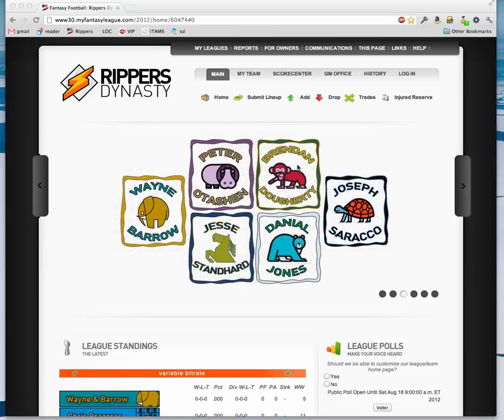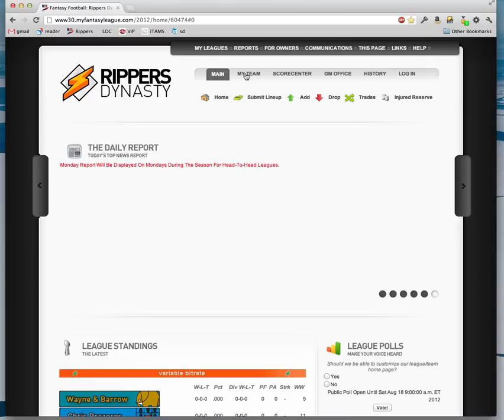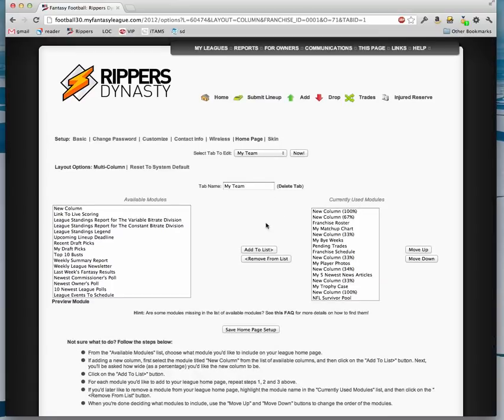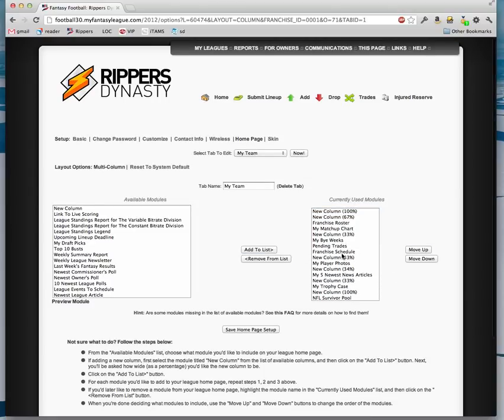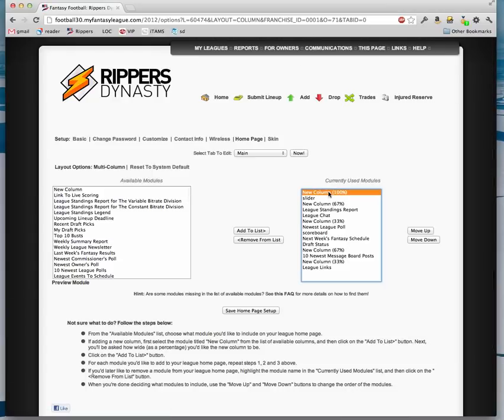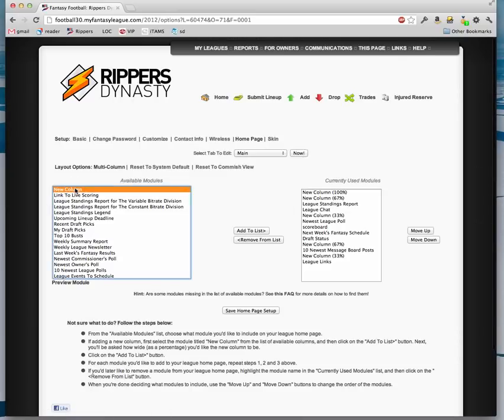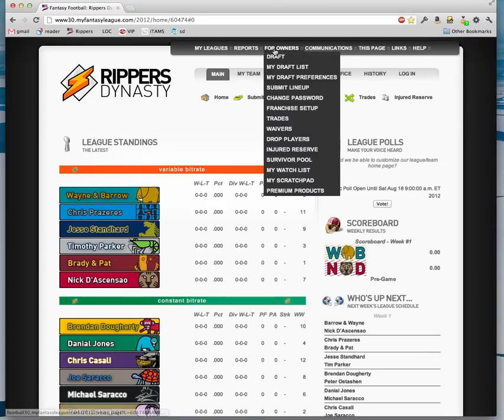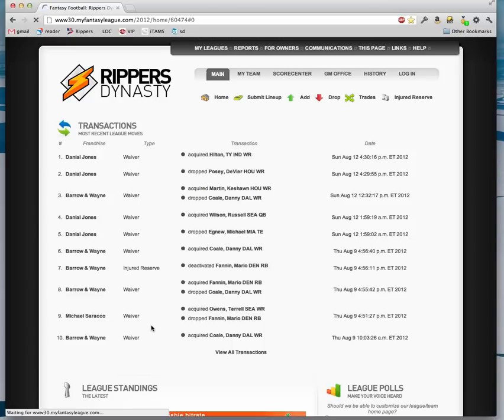How to Customize Your My Fantasy League Homepage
Rippers Dynasty Screen Cast #1
How to customize the homepage appearance. This is a quick guide on how to change the arrangement of the homepage modules within the tabs of your homepage.